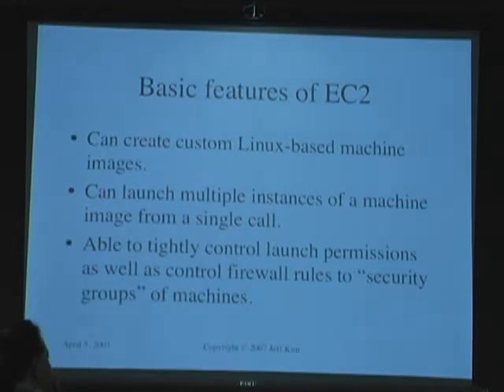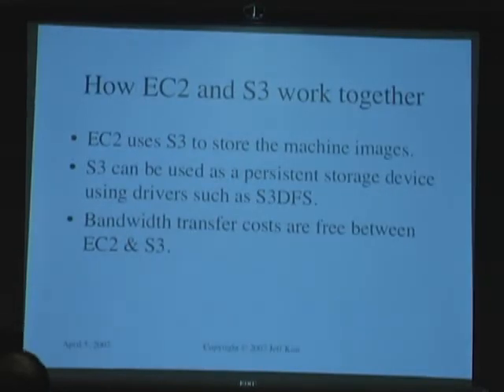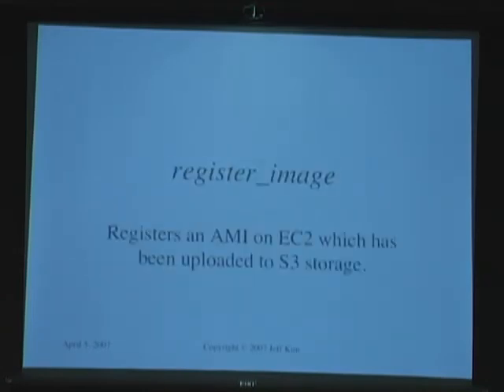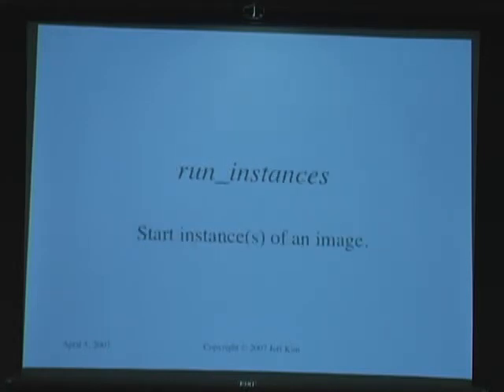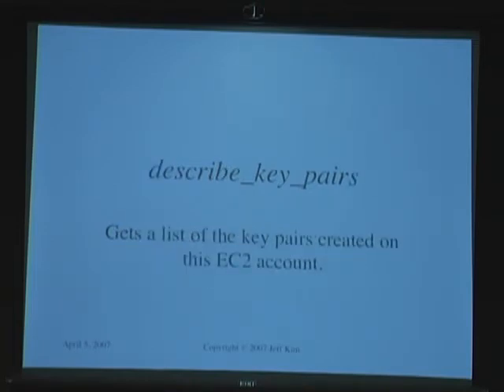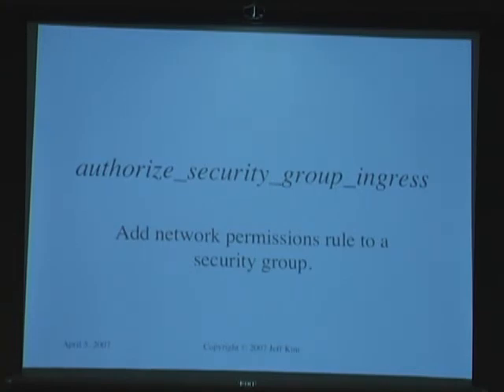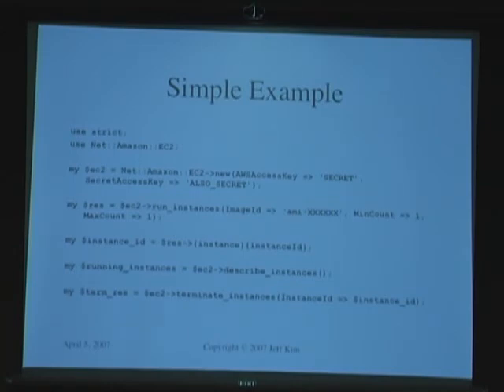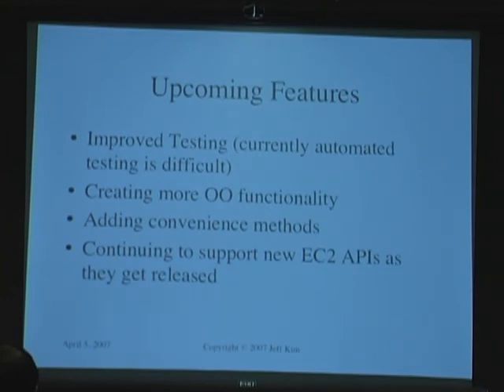Jeff Kim - Inside Net::Amazon::EC2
Speaker: Jeff Kim